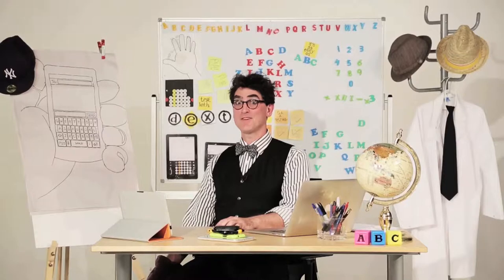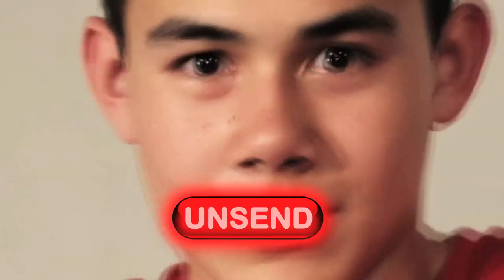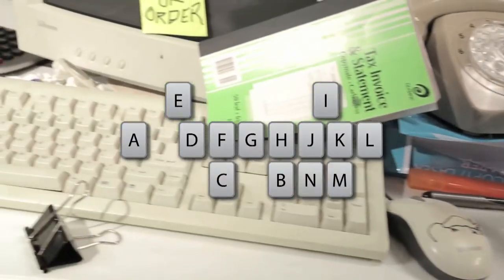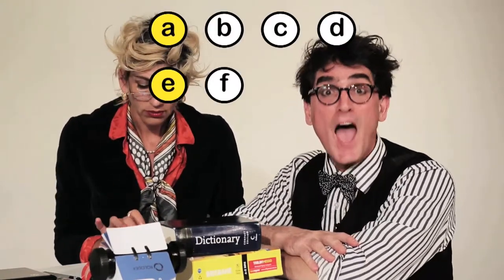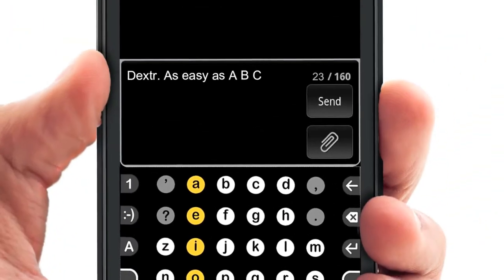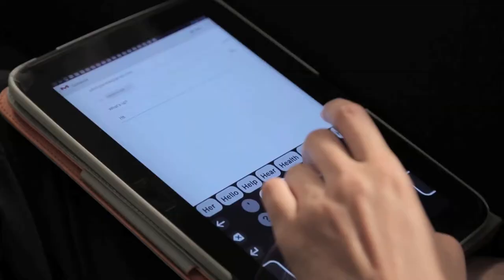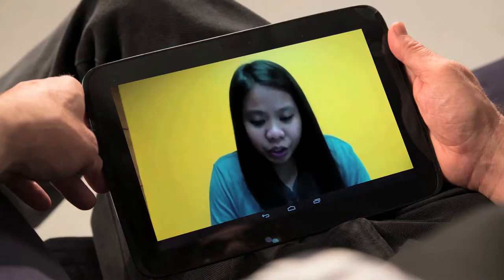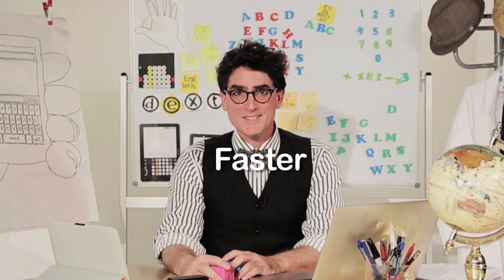DEXTR_PROMO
Promo video of a keyboard app